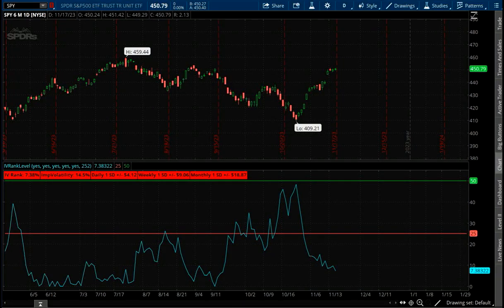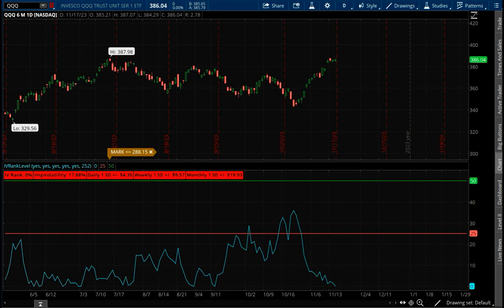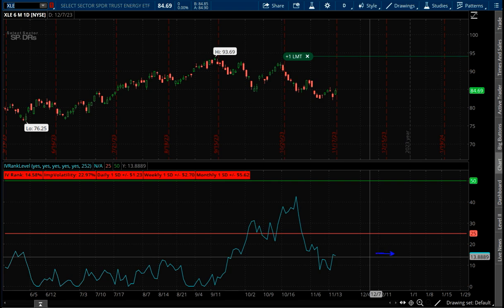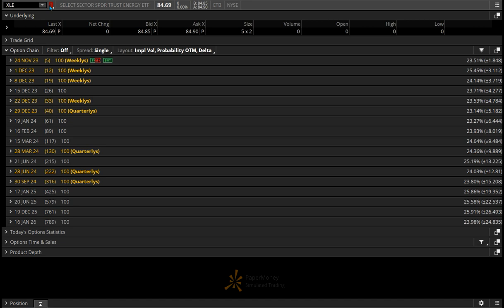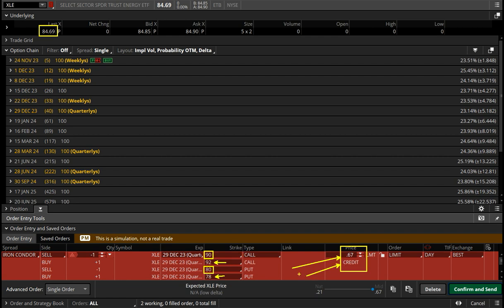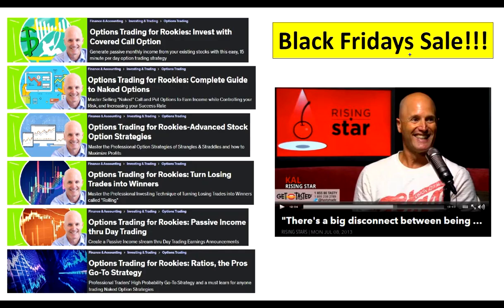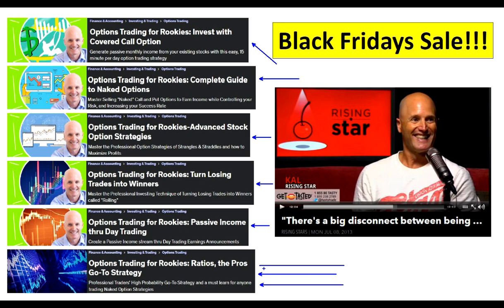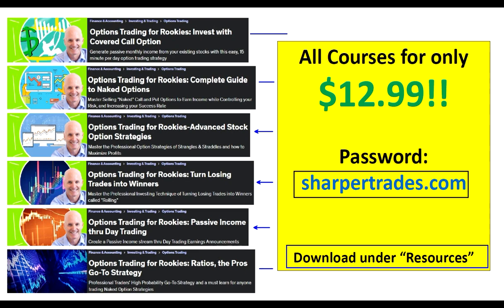Kal's Option Trade of the Week - Black Friday Sale!!